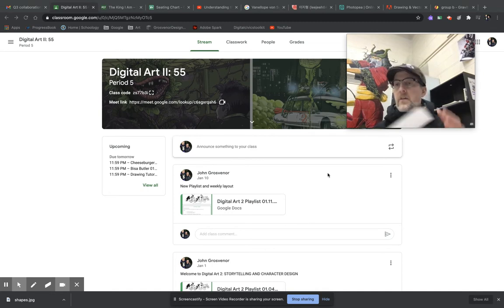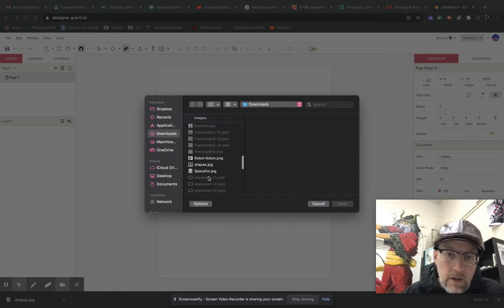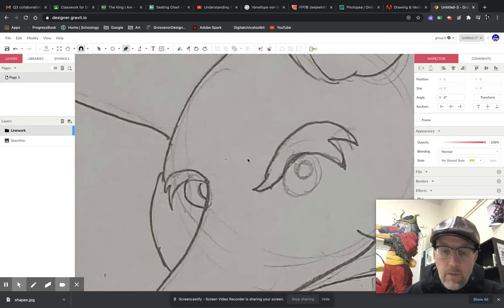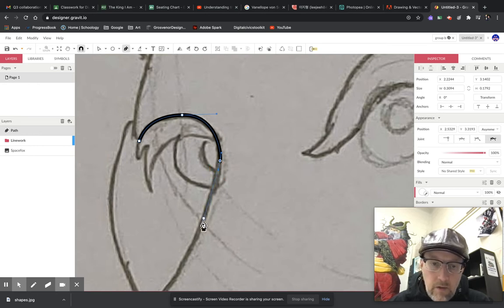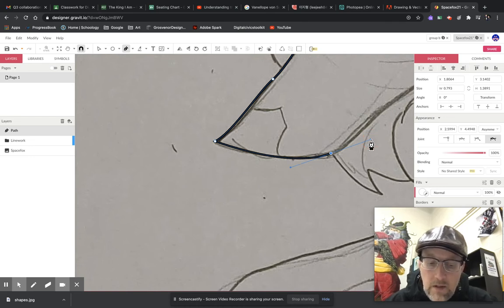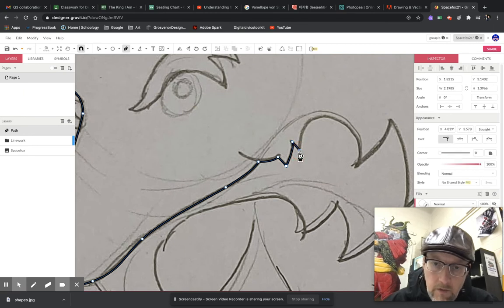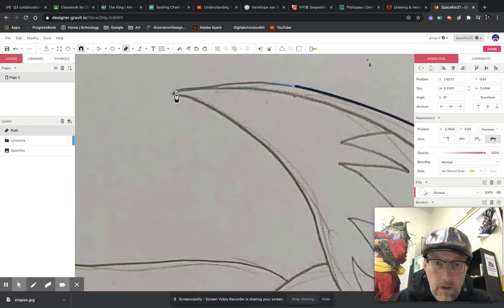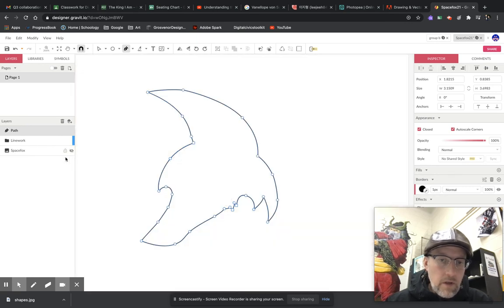IMPORTING A SKETCH INTO GRAVIT DESIGNER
WE WILL TAKE A SKETCH INTO GRAVIT AND WE WILL OUTLINE IT WITH THE PEN TOOL IN GRAVIT